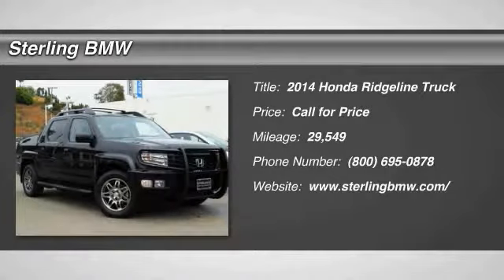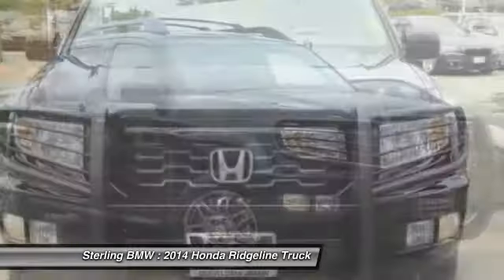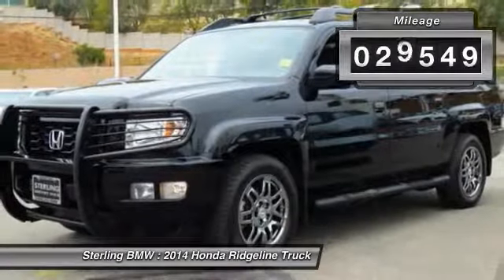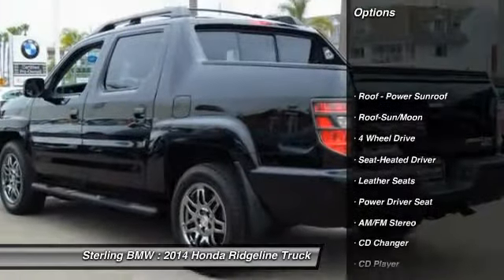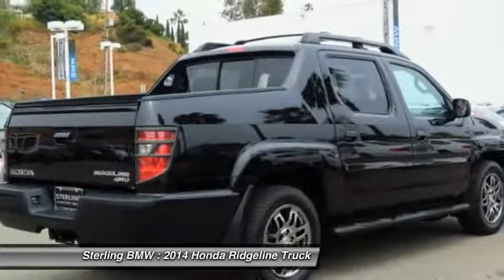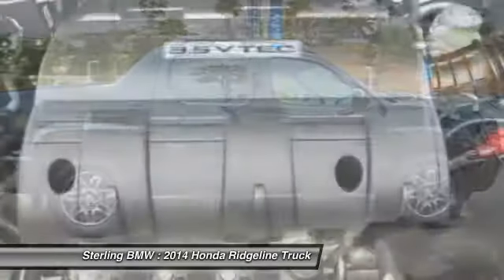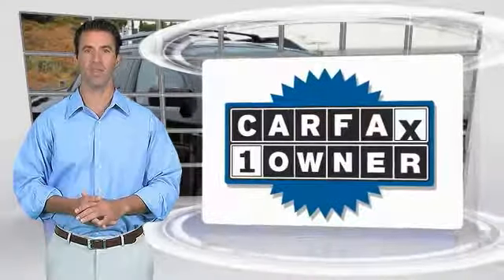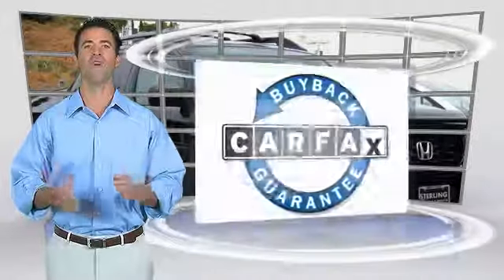2014 Honda Ridgeline Newport Beach CA 37521T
2014 Honda Ridgeline RTL

Sterling BMW
3000 W. P.C.H

CARFAX 1-Owner, GREAT MILES 29,475! Crystal Black Pearl exterior and Black interior, RTL trim.